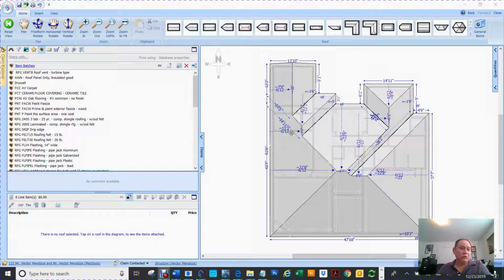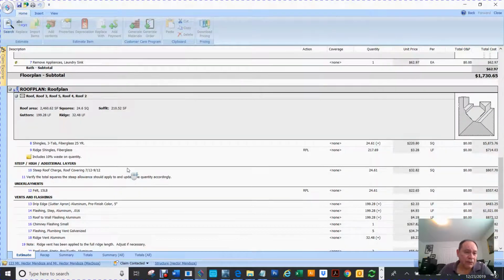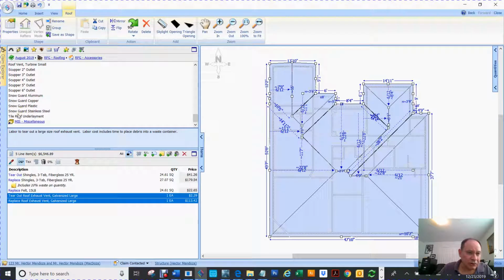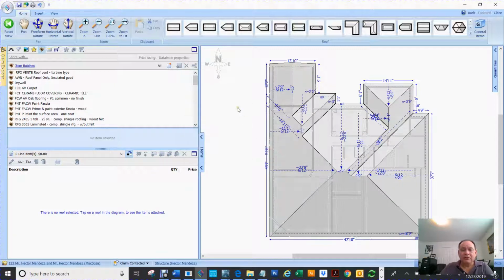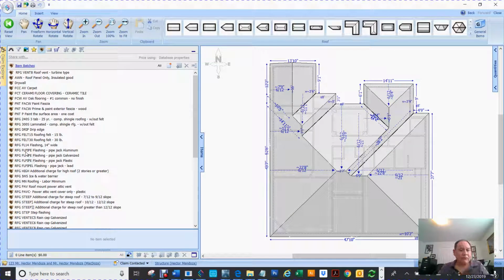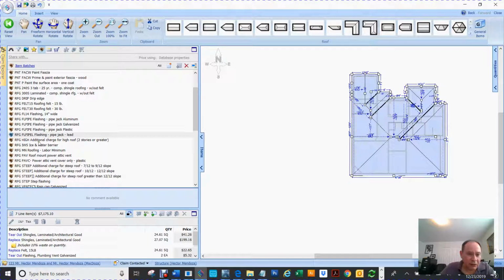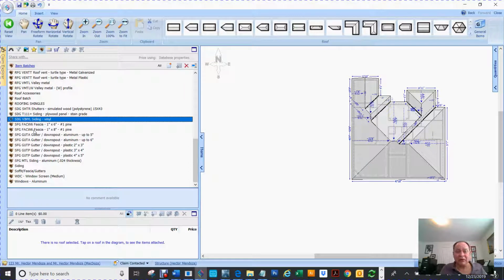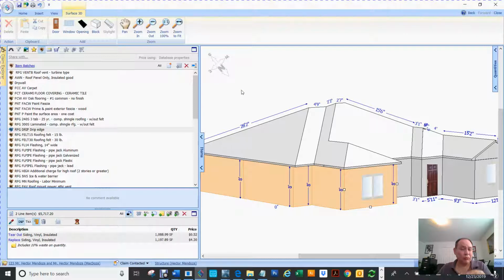Item batches views and lets you build your item batches in Symbility (Symbility)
How to navigate around the data base to build an estimate in Symbility.
Apply a manual filter type to categories, items, actions and grades in Symbility
Browse categories by picture in Symbility. Applying items in an estimate
Favorites: views and lets you build your list of favorites in Symbility
Item batches: views and lets you build your item batches in Symbility
Assemblies:  A series of questions that generate the items required for damaged areas and surfaces in Symbility
Cart view:  the cart is a temporary holding area used to store database items in Symbility.